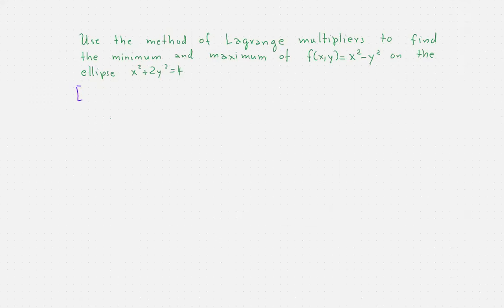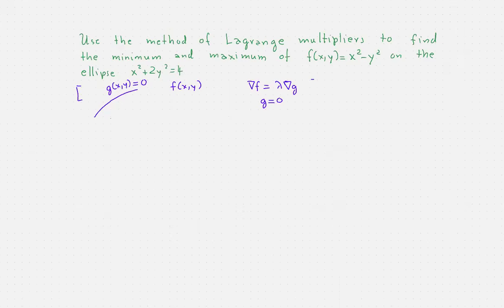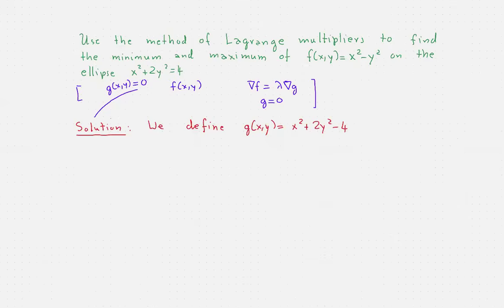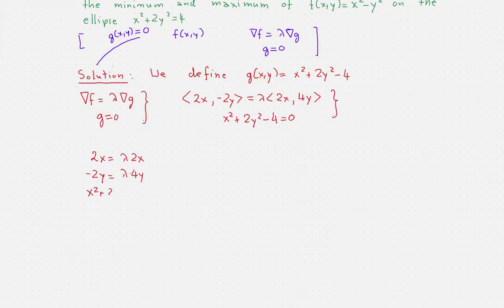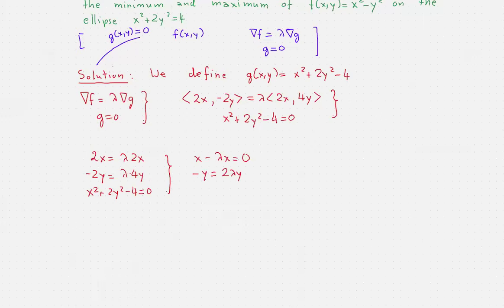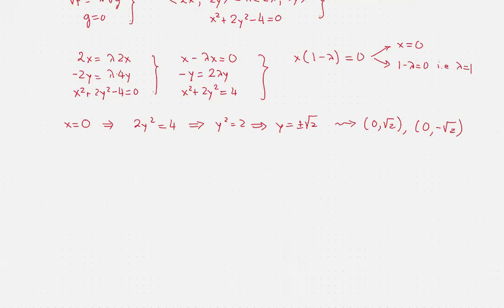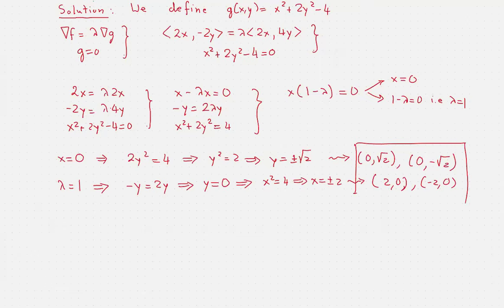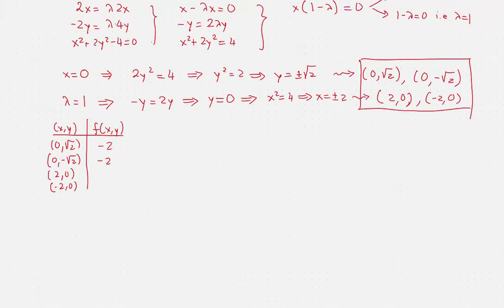Calculus III - Problem of the day - 46 - Lagrange Multipliers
In this video, we find the minimum and the maximum of a function of two variables by using the method of Lagrange multipliers.